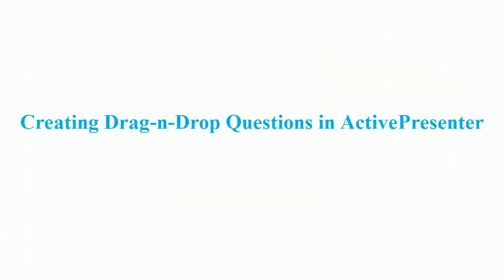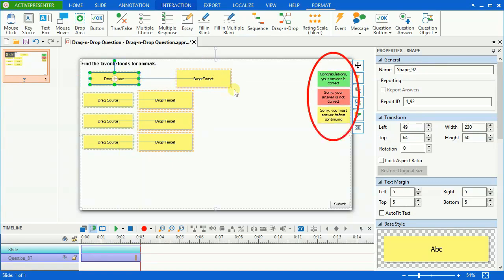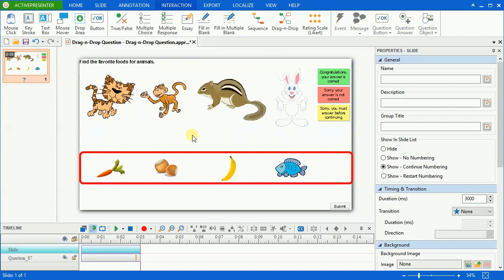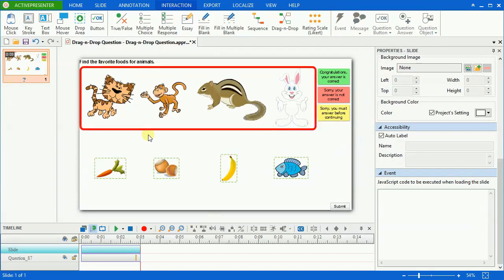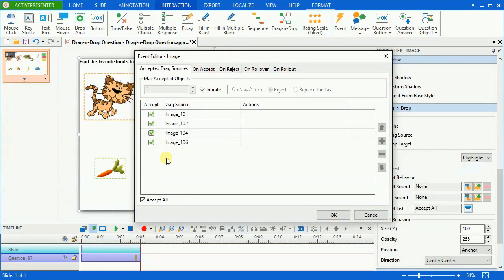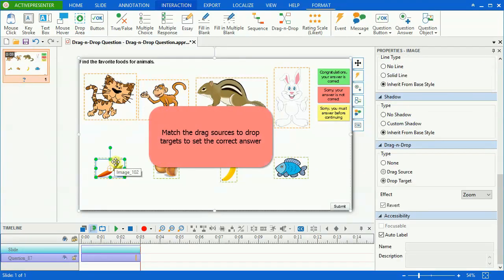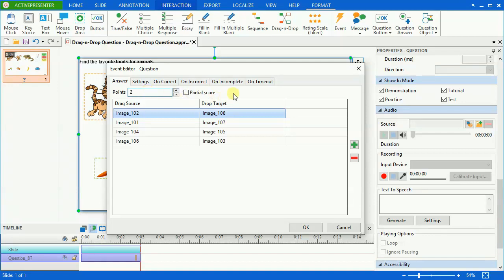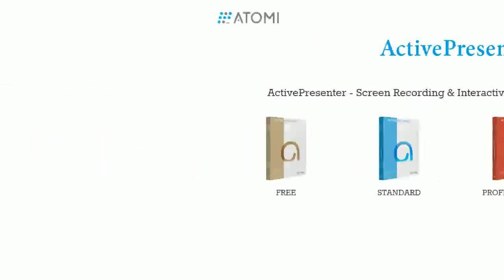How to Create a Drag n Drop Question in ActivePresenter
This video introduces you how to create a Drag-n-Drop question with ActivePresenter.

ActivePresenter - Screen Recording & Interactive eLearning Authoring Tool